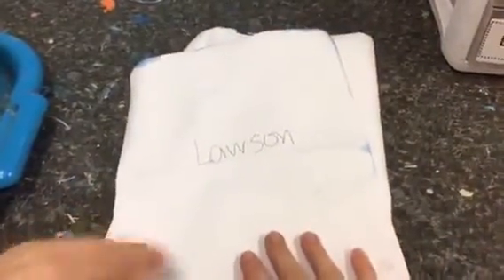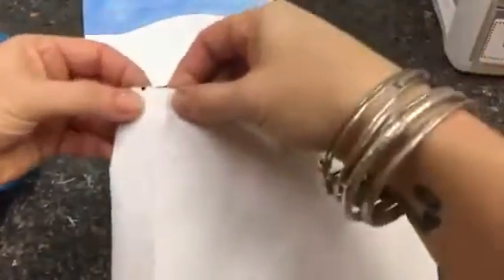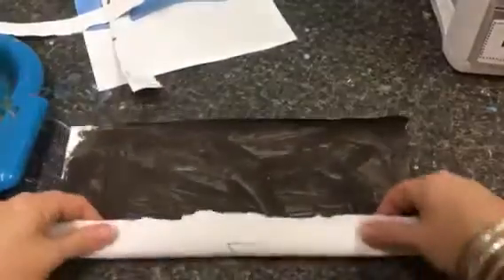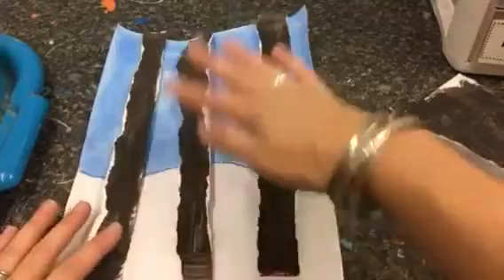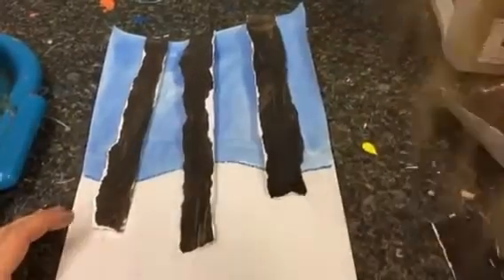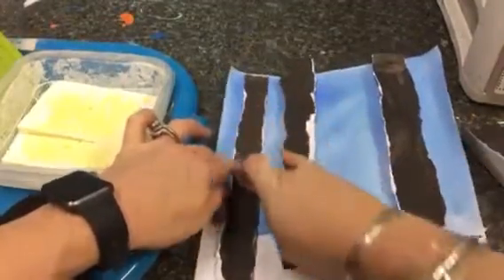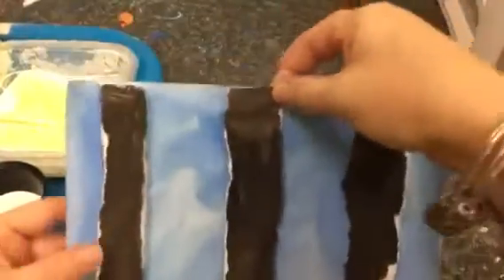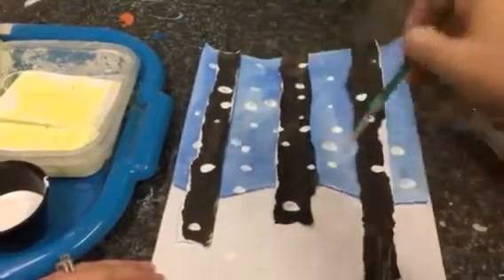Winter Tree part 3